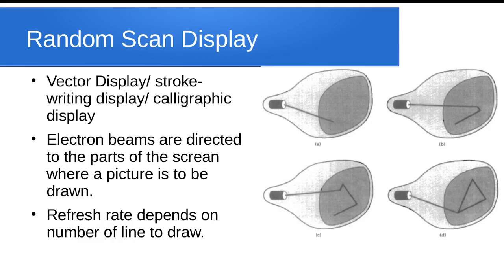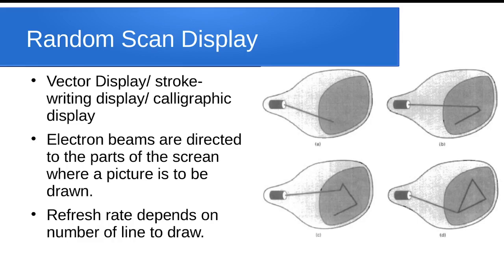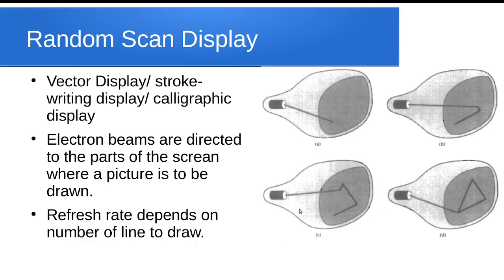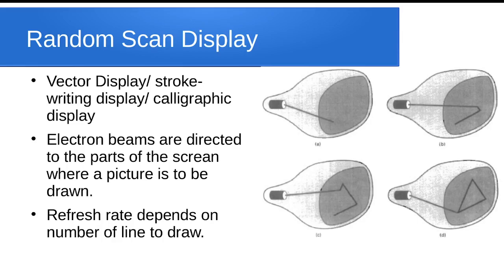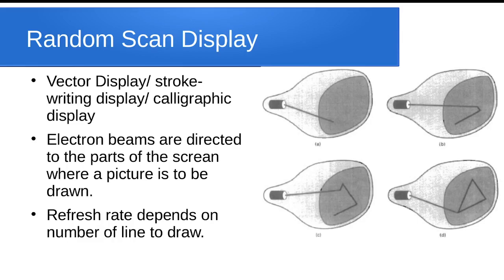Random scan display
Learn about Random scan display.